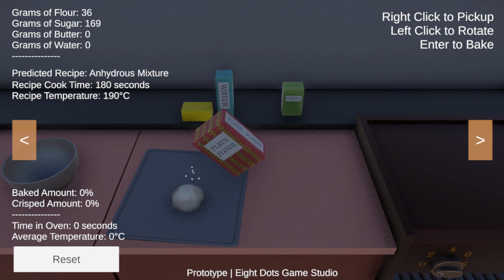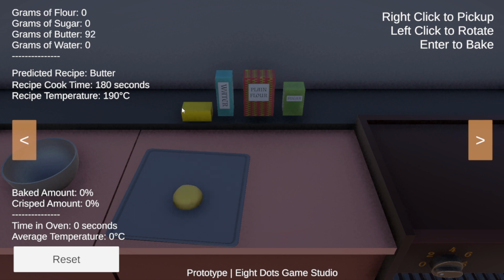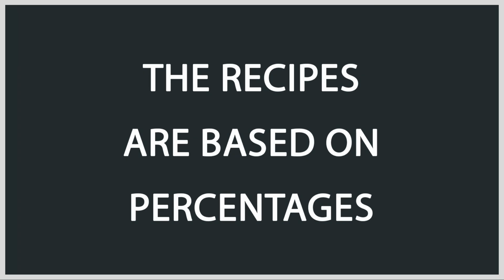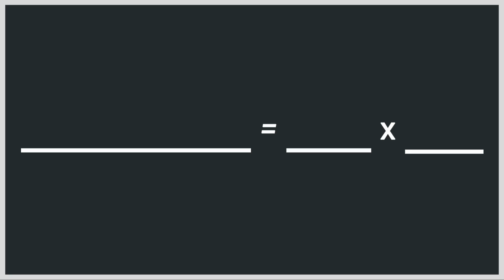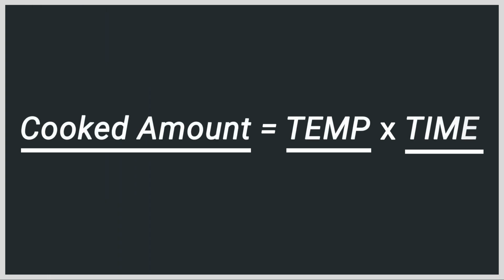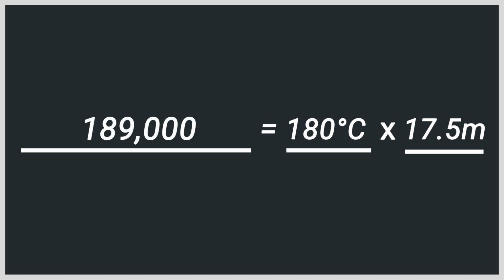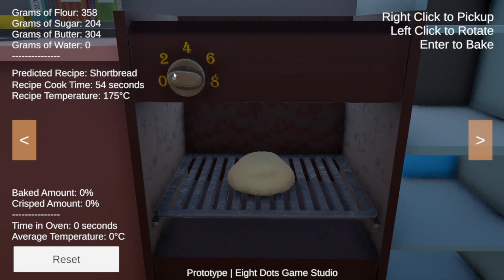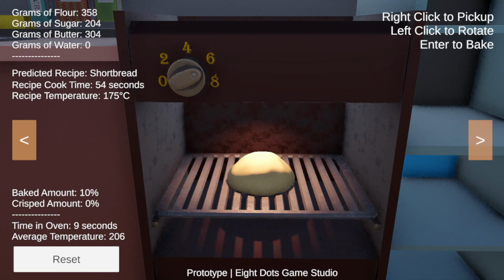Coding like a Designer | Designing a Game, Episode 2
This video covers challenges and design decisions over the past few months of development. Hope you enjoy! See you in 31 days :D